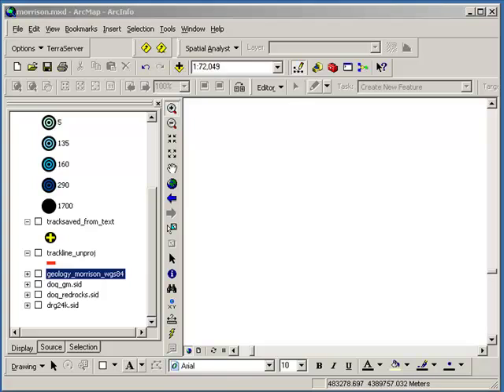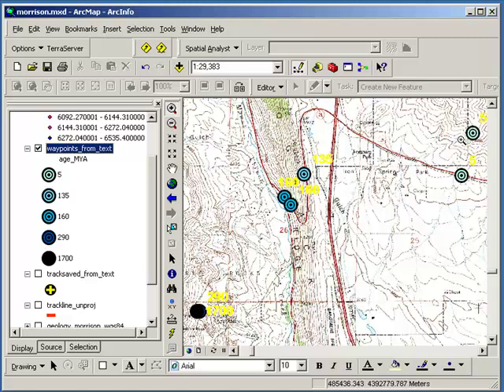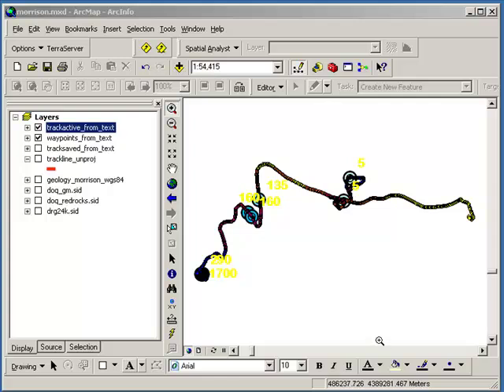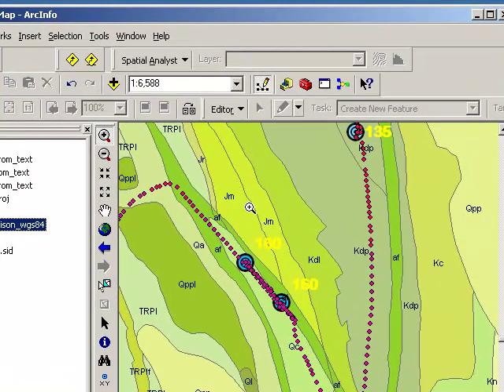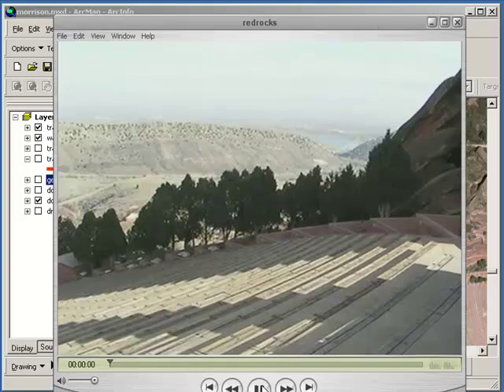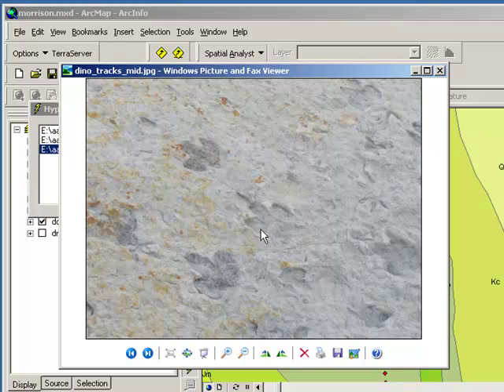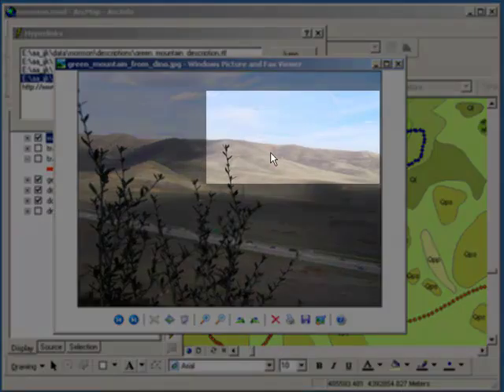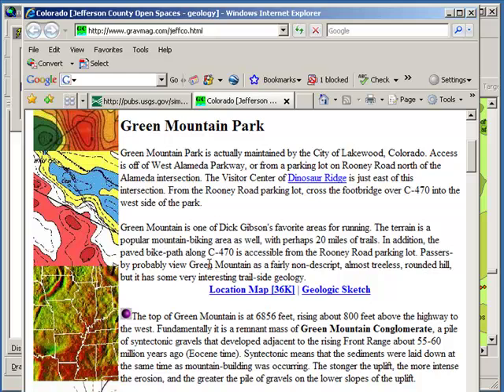Analyzing Field Data in 2D GIS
Loading GPS field data into ArcGIS. Prepared for Earth Science Week 2010.